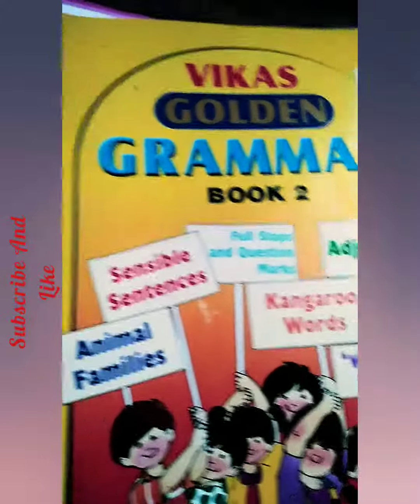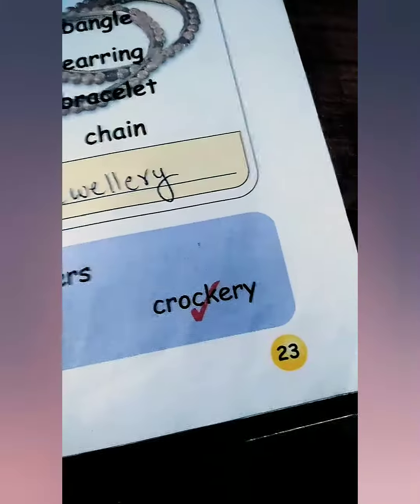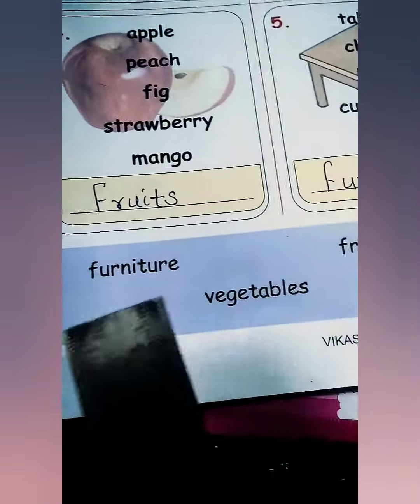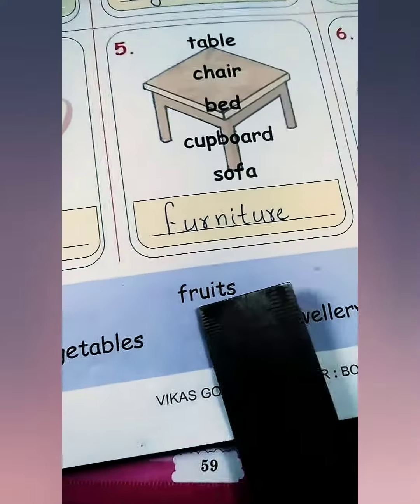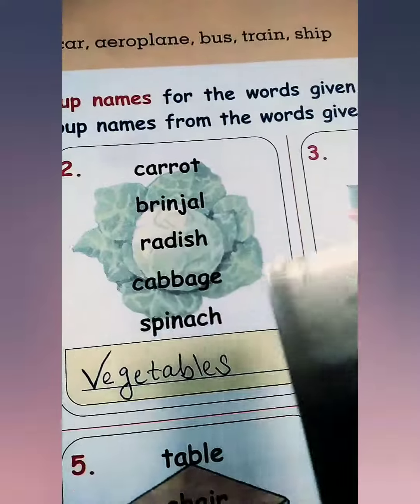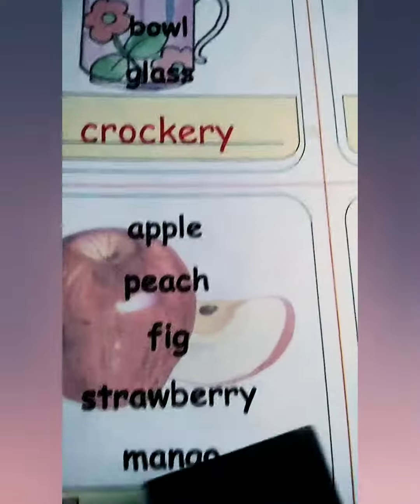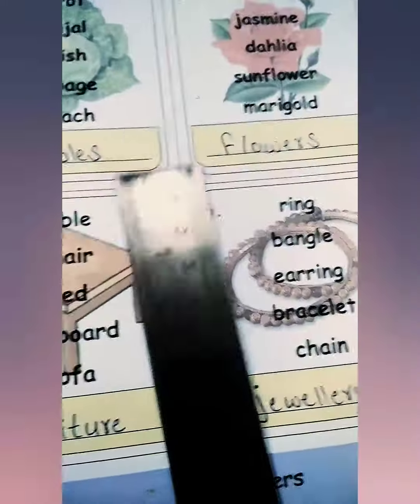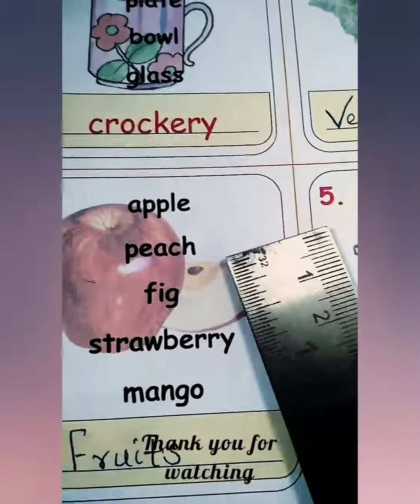Std:2nd, Subject English grammar, Lesson no:17 𝙶𝚁𝙾𝚄𝙿 𝙽𝙰𝙼𝙴𝚂. (part 1)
Exercise(part 1)